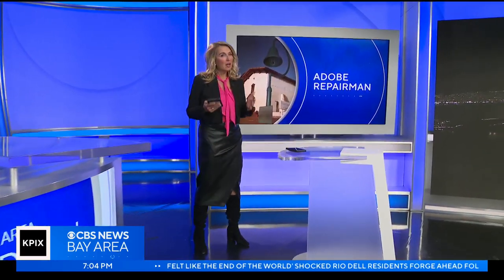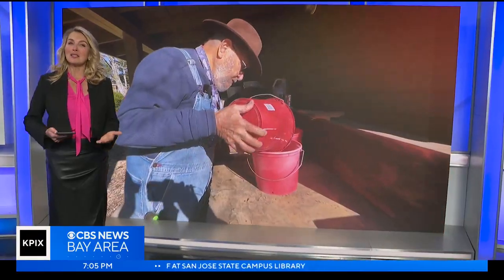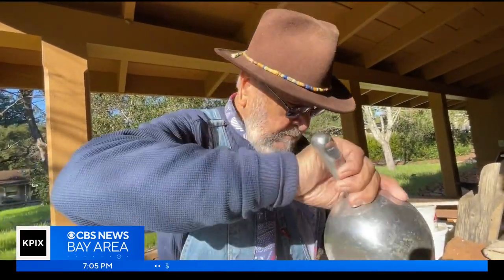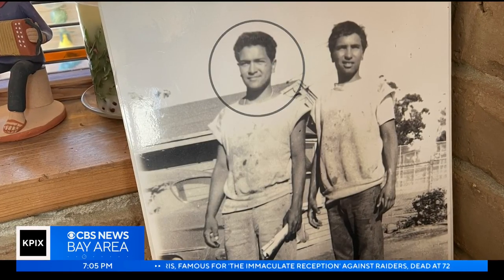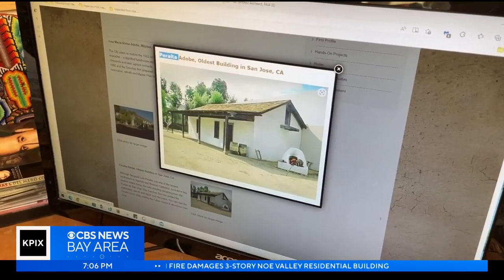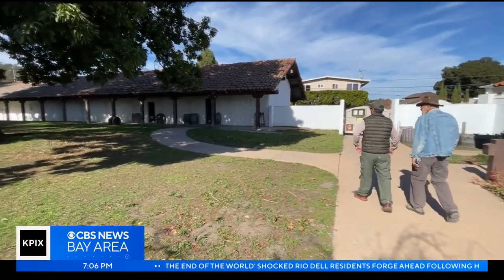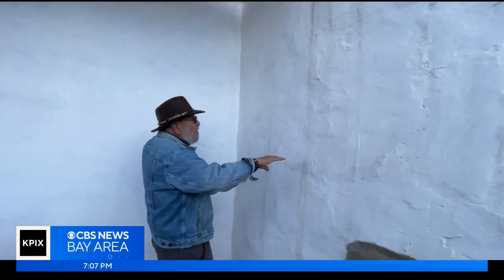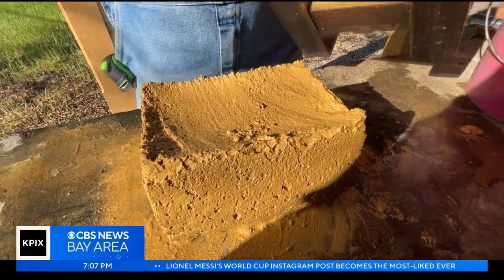Architect uses time-tested techniques to restore adobe structures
Len Ramirez reports on a man certified to restores California's old adobe buildings and Missions (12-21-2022)